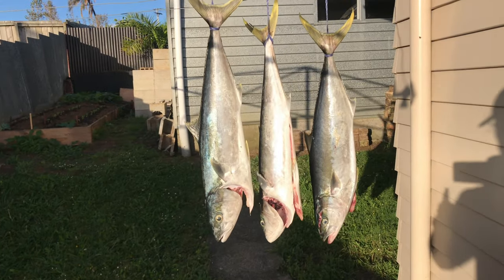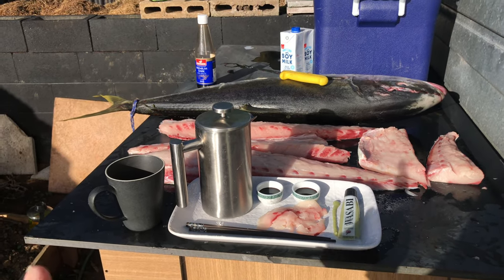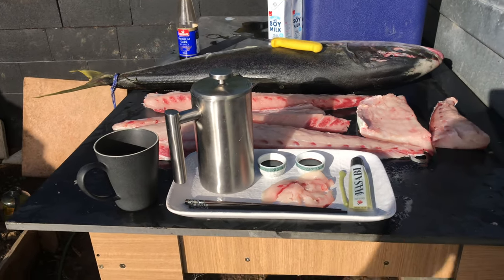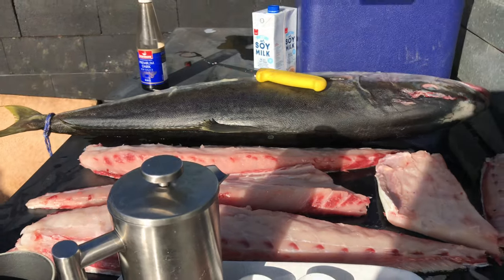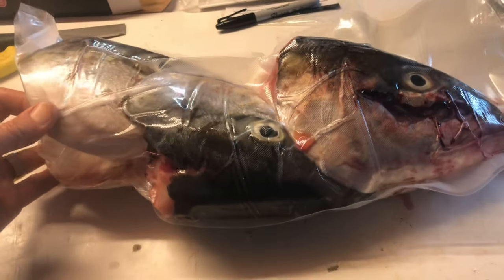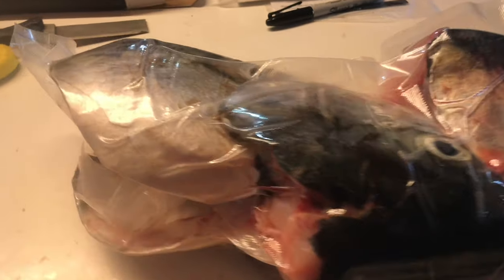Spearo Mission and some SHARK action with Rudi - Chasing KINGFISH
Michael and Rudi shoot out to chase some Kingfish and replenish the freezers for the summer social gatherings ahead!